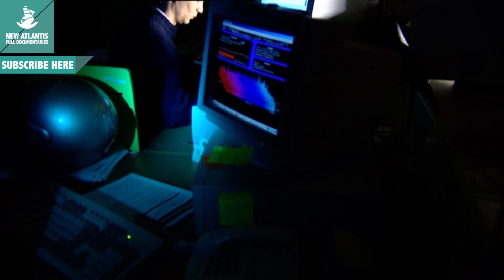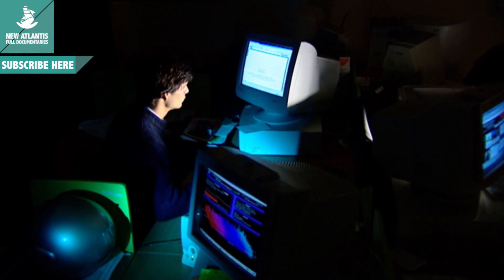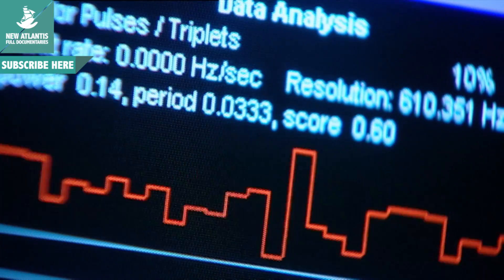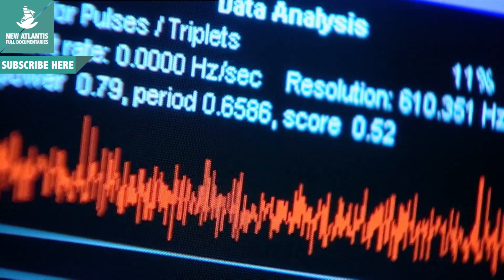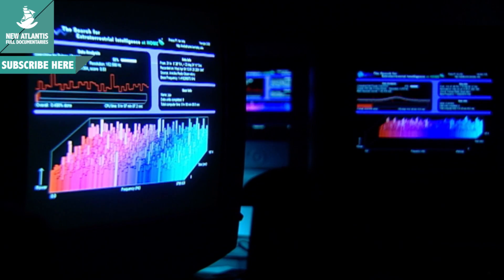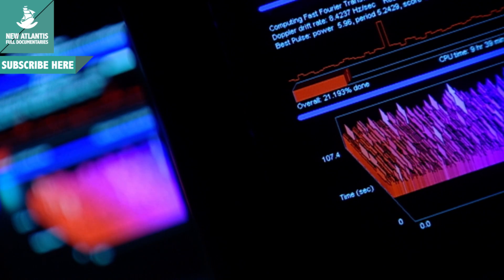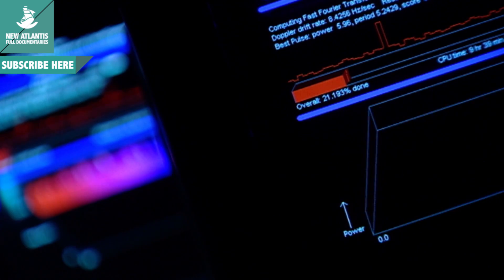Order and chaos (Part 5/5)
For thousands of years the human species is wondering about the world around him. What has changed dramatically in this search is how to find the answers. The great novelty of Science is the discovery of how to discover. In “Sorting the Universe” we will know how the application of the scientific method has led to elaborate theories like relativity, discover the DNA or know the structure of the atom.

Follow us on:
Síguenos también en: